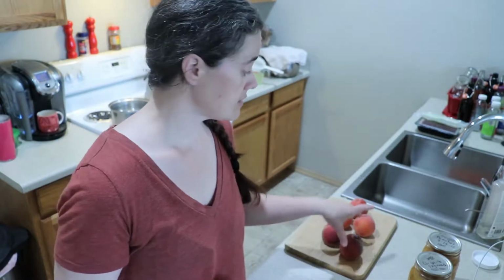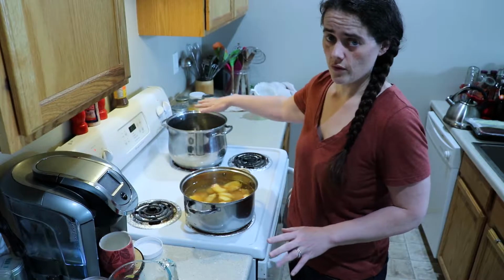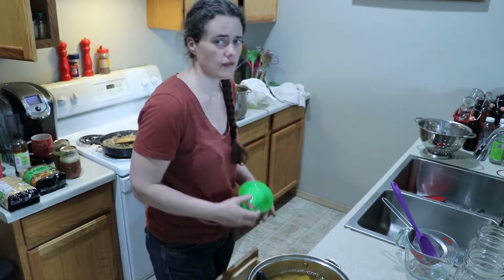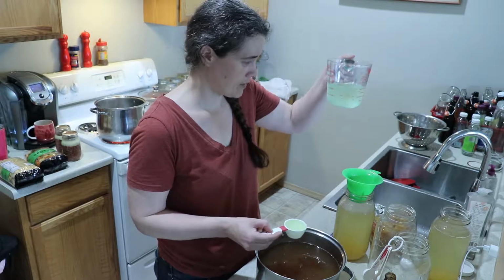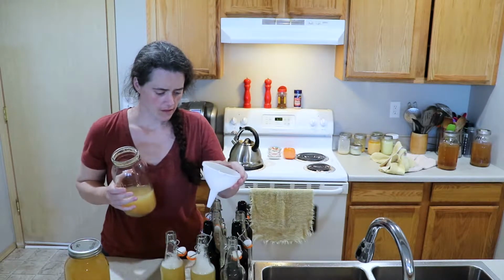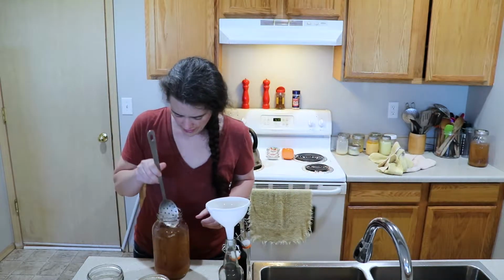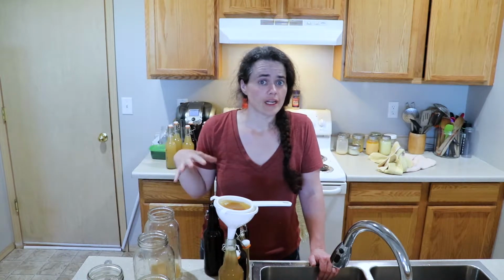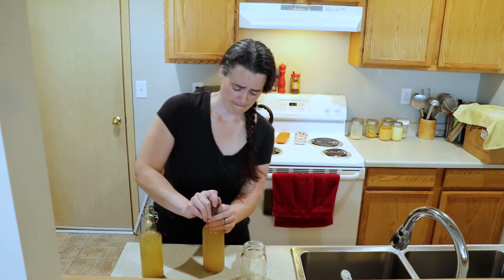Probiotic Peach Soda | Fermented Whey Soda | Fermented Homestead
Today I am showing you my first time making probiotic soda. I used whey as a starter culture. This is a great tasting way to get some probiotics in your diet.

Check out my favorite gardening supply company Bootstrap Farmer for the most durable and high quality equipment around

If you would like to reach us you can:
- or -
Send snail mail to: